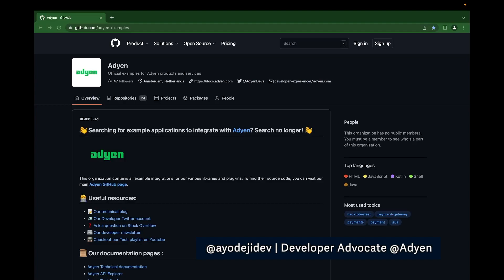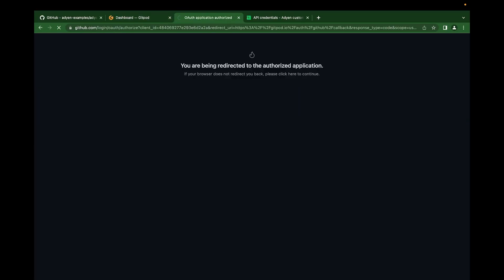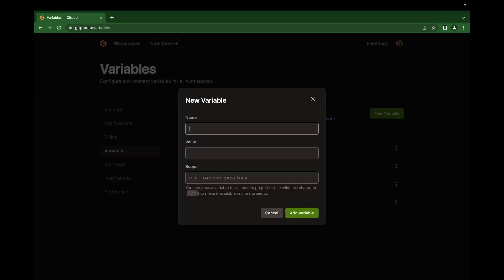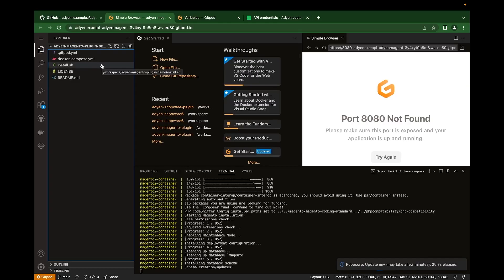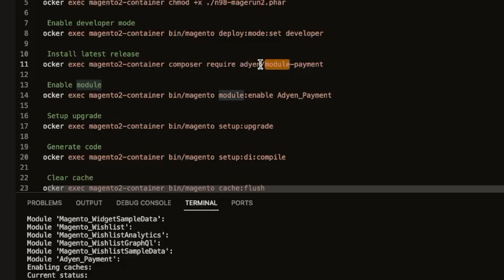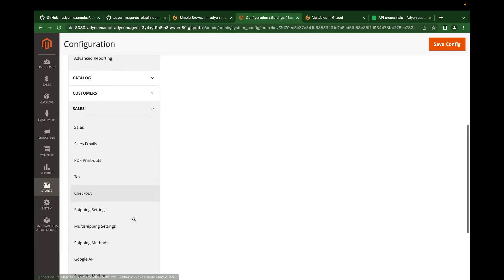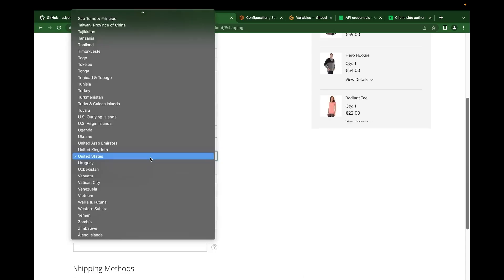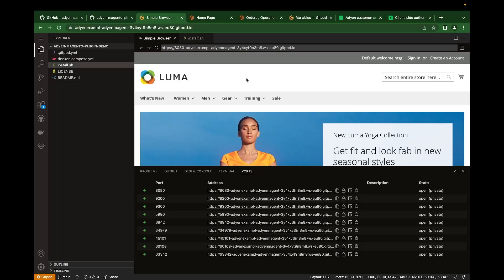Adyen Magento Payment Plugin Integration Demo with Gitpod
This video explains how you can spin up a Magento instance using Gitpod (a remote IDE)  and install the Adyen Payment plugin to see how it works. Gitpod is an Open Source platform that allows you to spin up cloud development environments from your online code repository, fully automated, in seconds.

Helping developers build payment processing solutions with Adyen’s all-in-one financial technology platform.